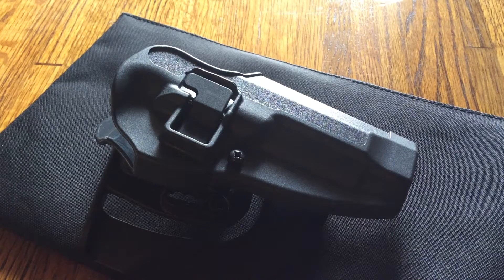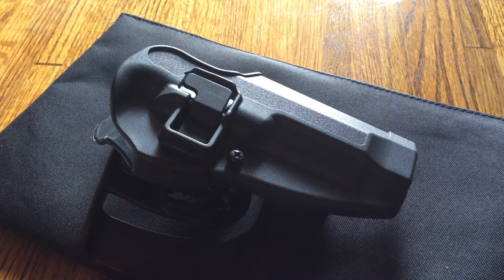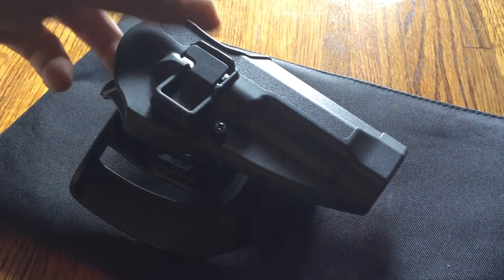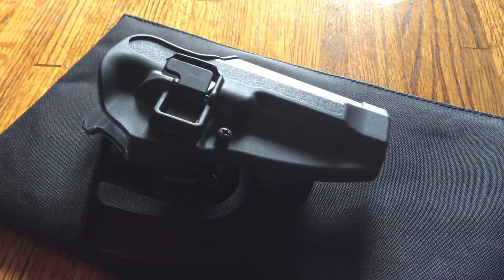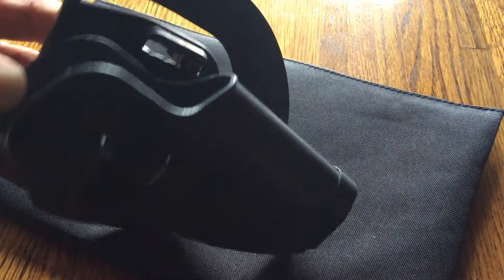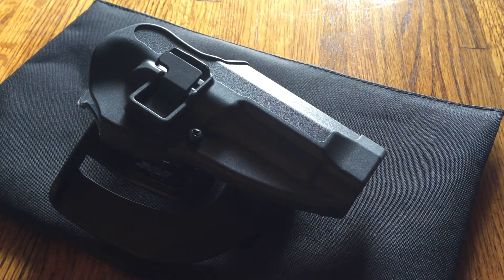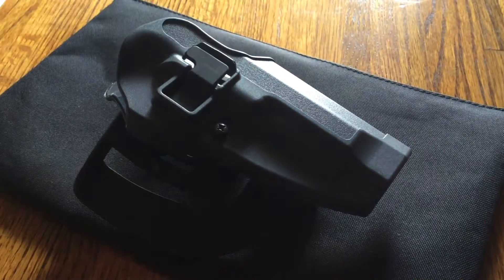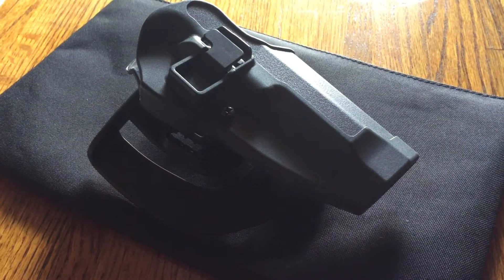Holster Review - Blackhawk Serpa Holster OWB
Great product by Blackhawk, rub some silicone inside the holster and your ready to go!

QsBiCoastal.com